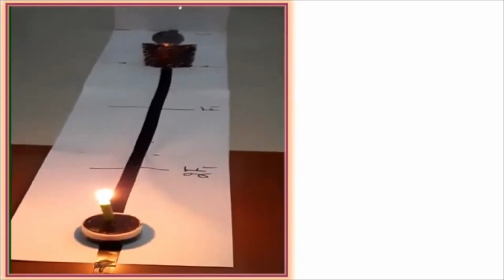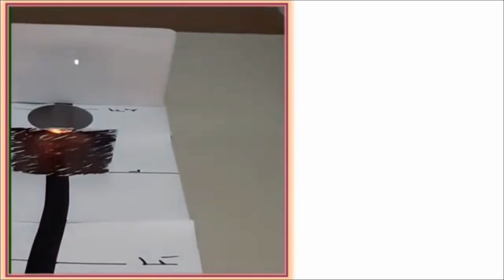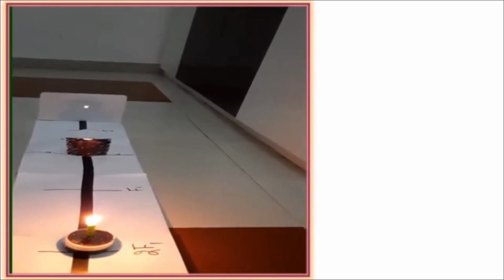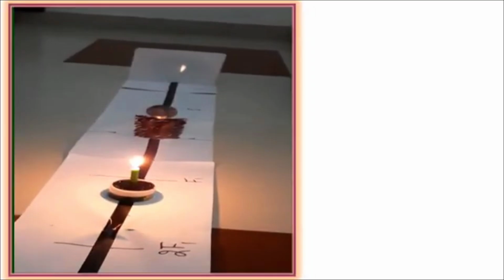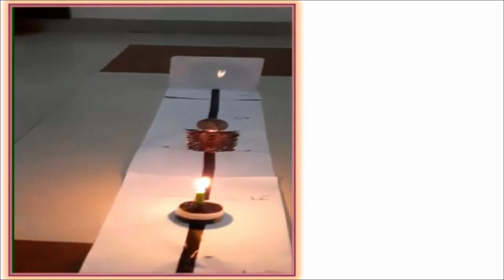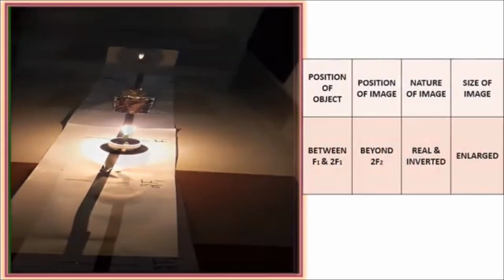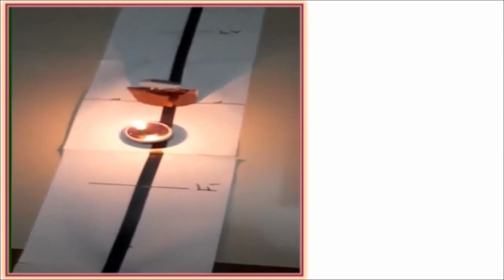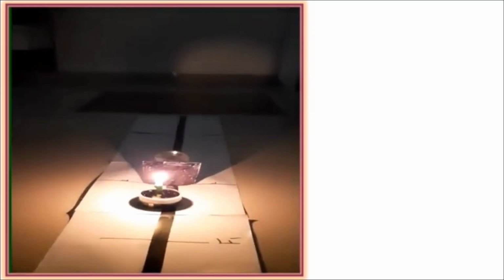CONVEX LENS EXPERIMENT | THE PHYSICS SIDE